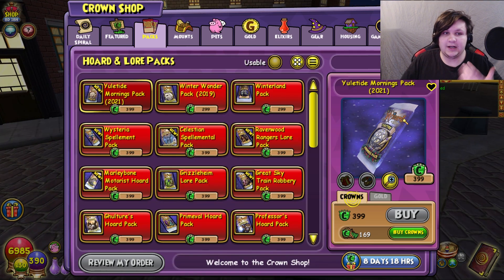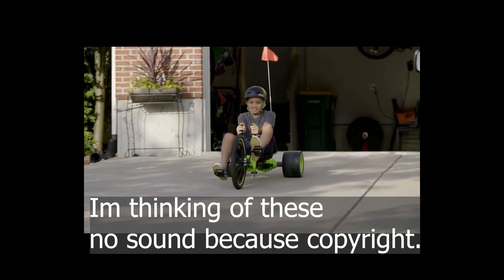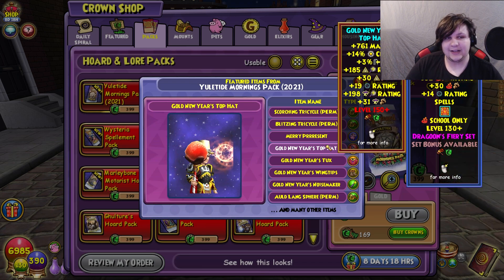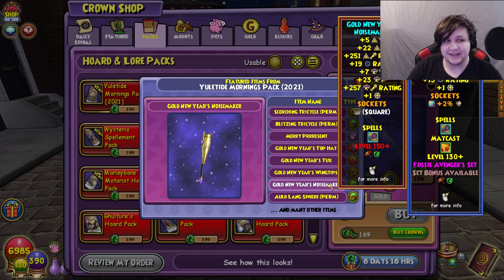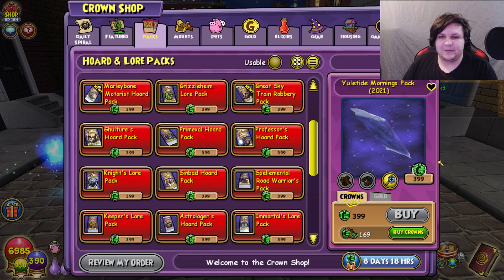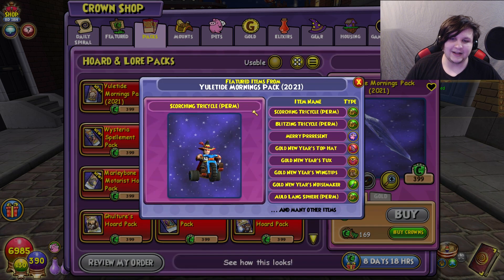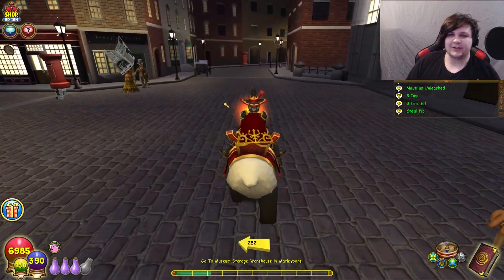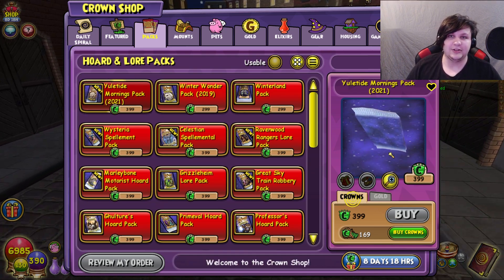UPDATED Yuletide Morning Pack - Kinda Trash?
CURRENT PATRONS:
Mercy
James MacGrath-Mercer